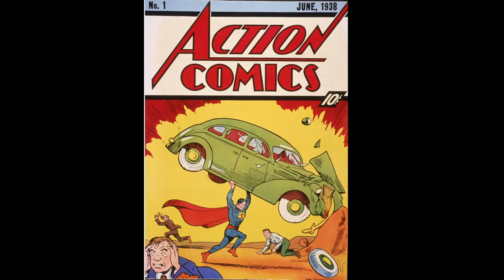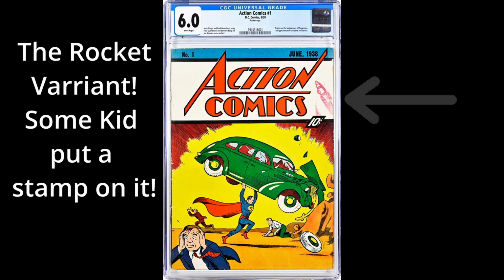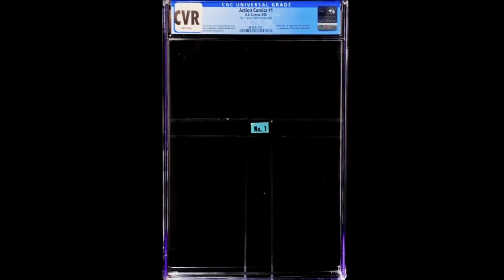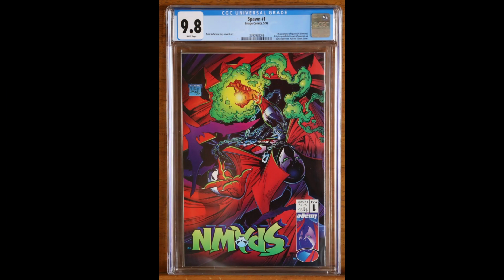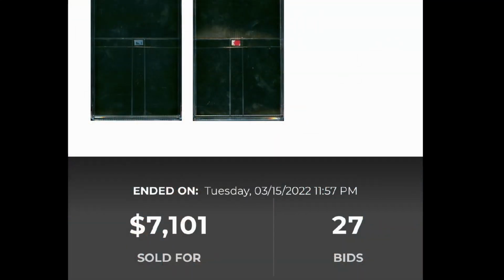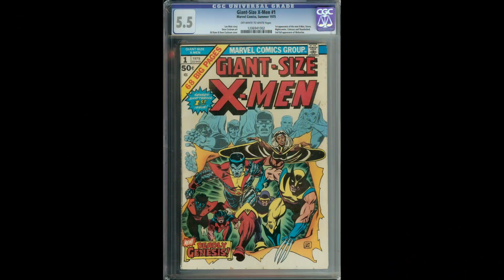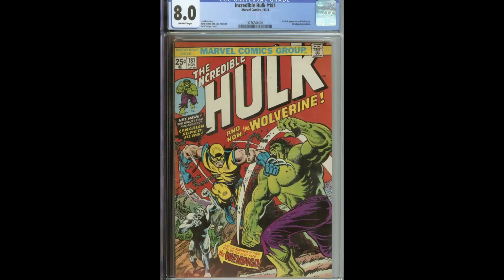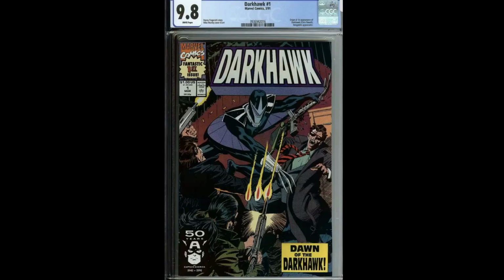A CGC bit of Action Comics 1 sold for how much?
So recently (March 2022) a CGC section of the iconic Action Comics one, 1st appearance of Superman sold at auction for over $7000.  Why and How?

Help me make sense of why someone would spend thousands of dollars on a chip of paper!

Also what else would I have spent the money on?